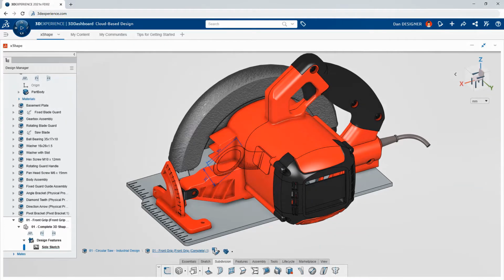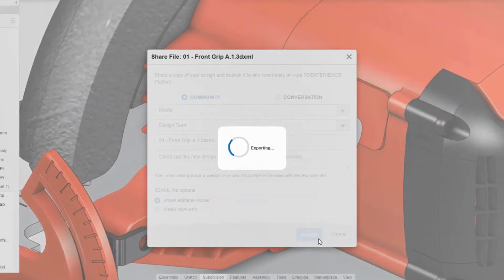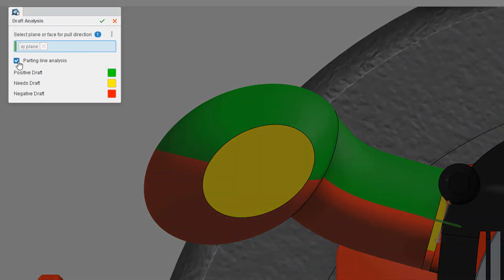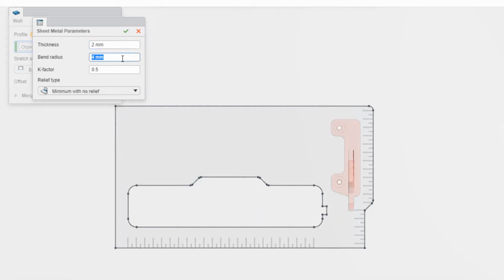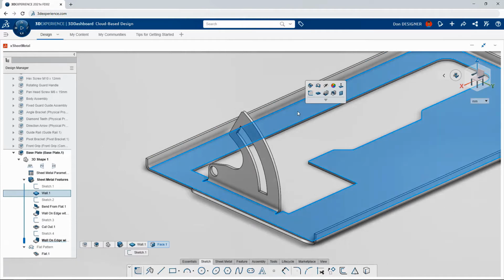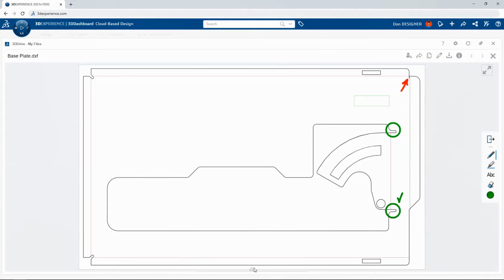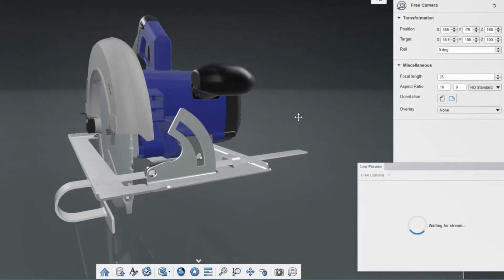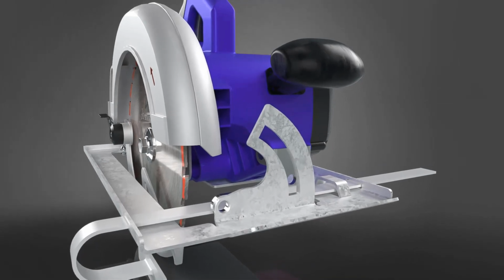SOLIDWORKS 2021 What's New: Cloud-based Design Apps